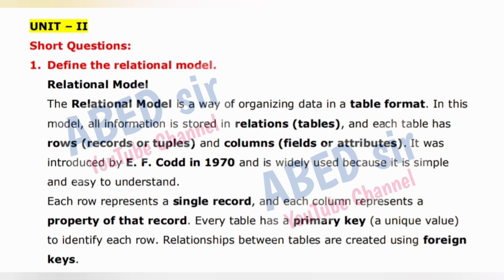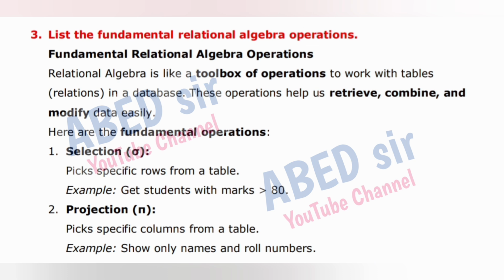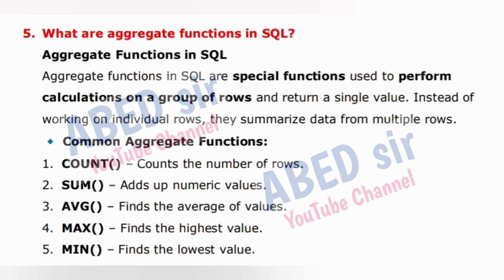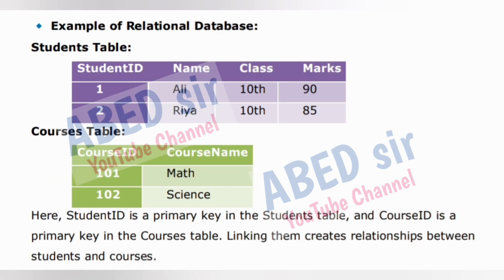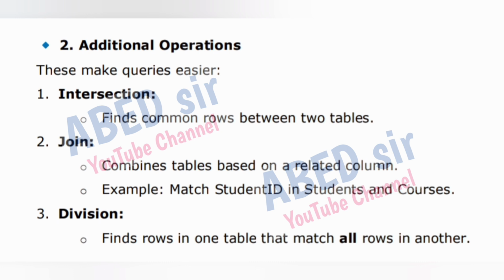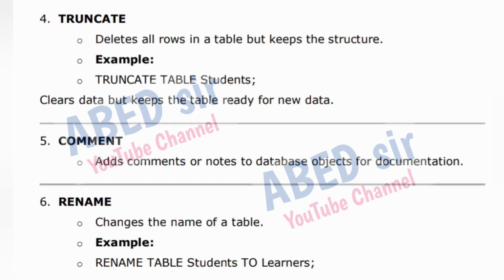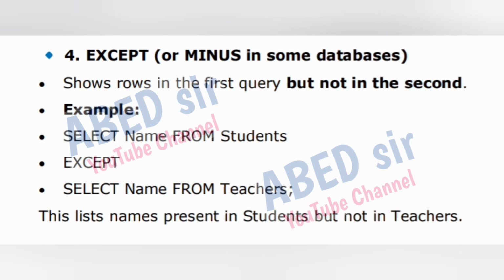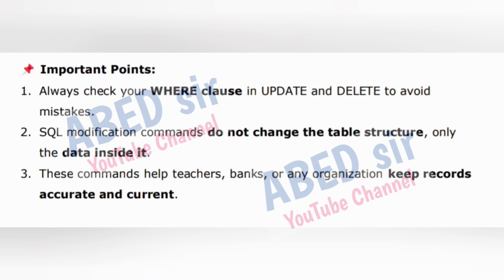DBMS Unit 2 Quick Revision MCA 2nd Semester II Sem Database Management Systems OU KU TU PU MGU SU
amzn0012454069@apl